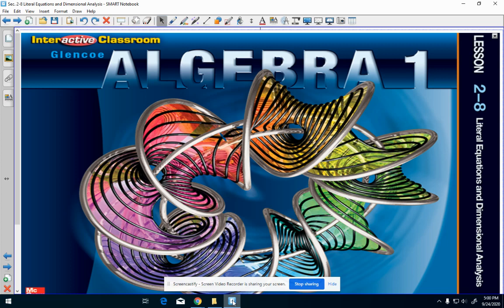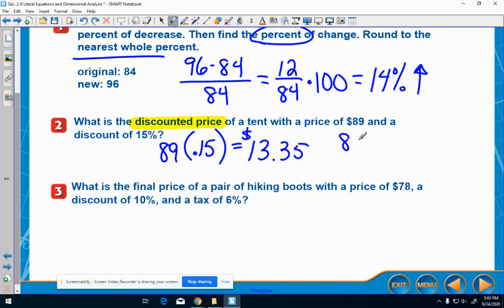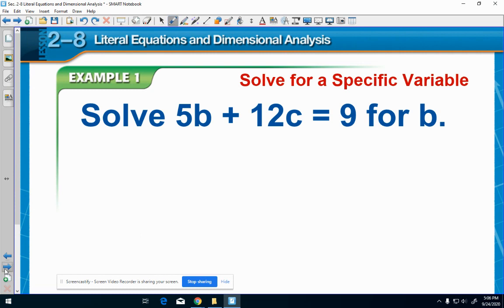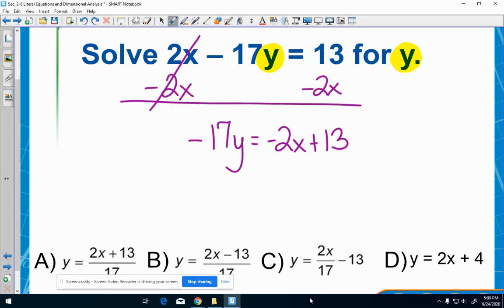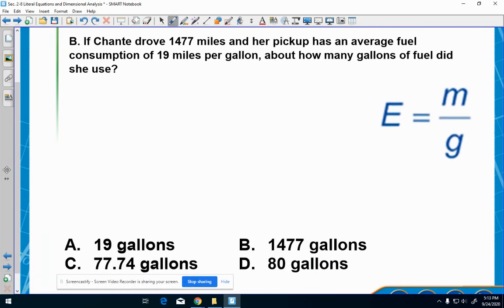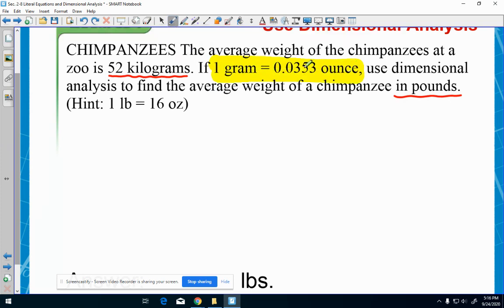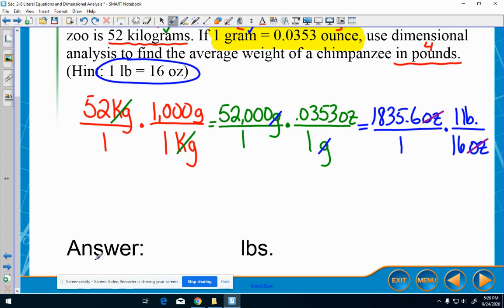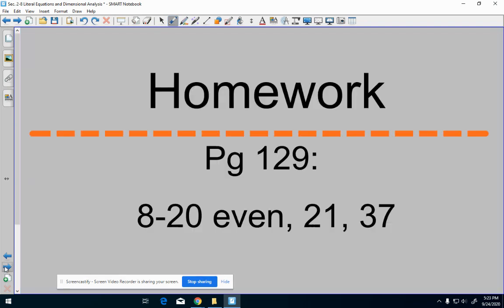Sec. 2-8 Literal Equations and Dimensional Analysis